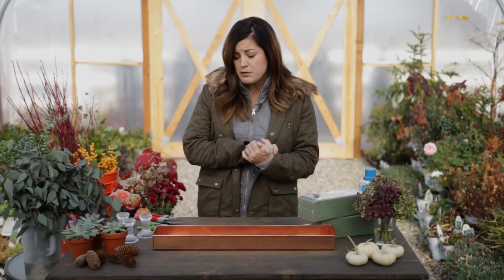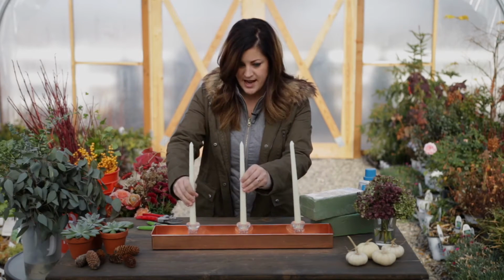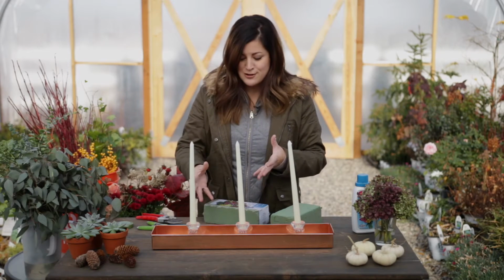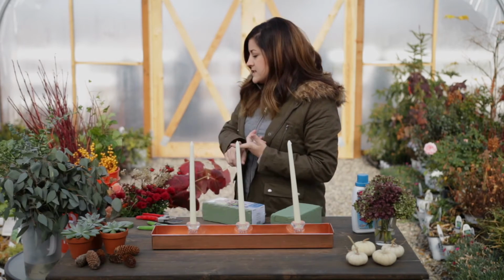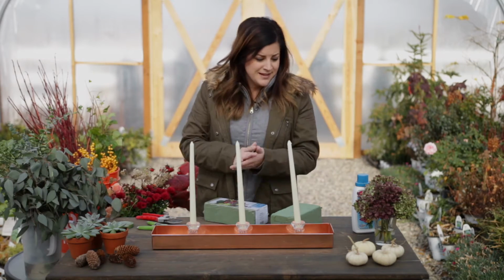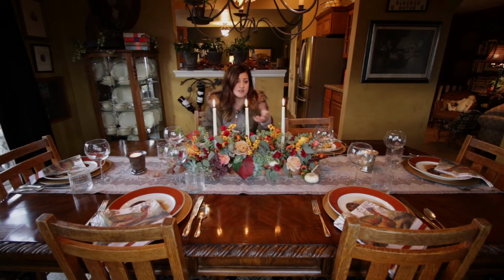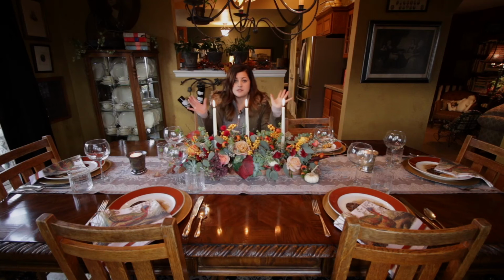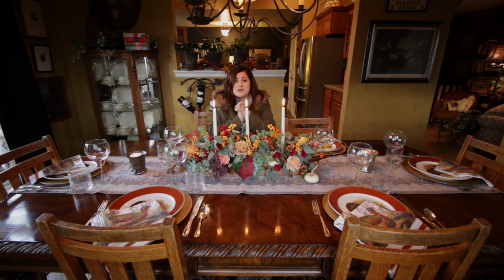A Thanksgiving Centerpiece from your Garden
Even this late in the season there is so much to find outside that can come together in a creative Thanksgiving centerpiece. Impress your guests and create a beautiful focal point for your table this year. Here's your 'shopping' list, so grab a basket and head outside--because anything works!

Selection of roses from my garden
Hydrangea from my garden
Echeveria
Rose Hips
White Pumpkin
Pinecones
Eucalyptus
Grape Vines
English Ivy

White taper candles
Glass taper candle holders
18 gauge floral wire and floral tape for false stems on succulents